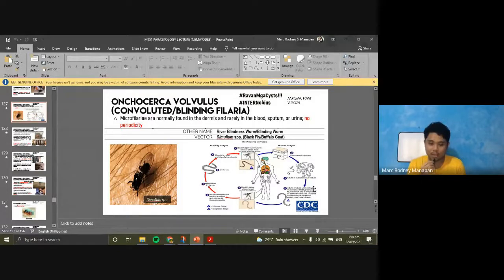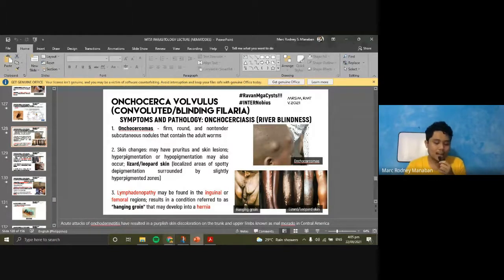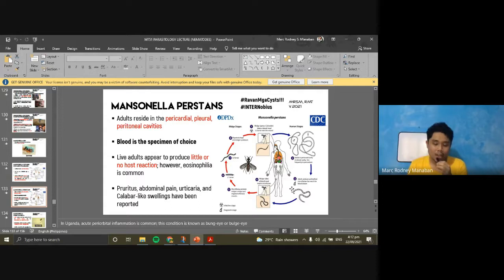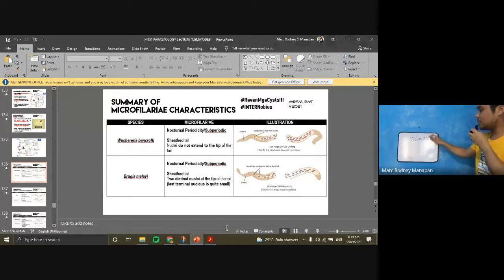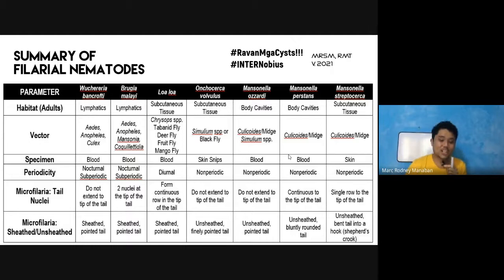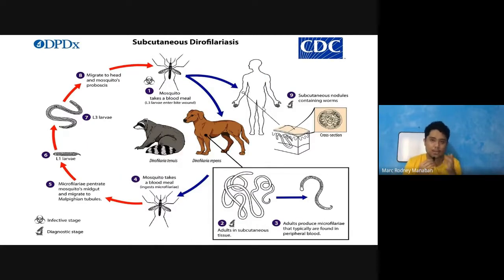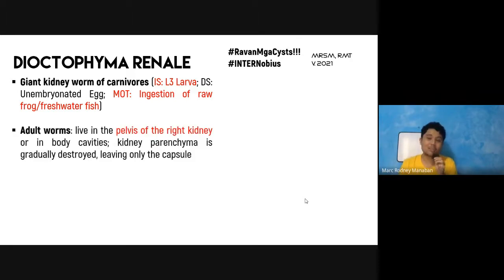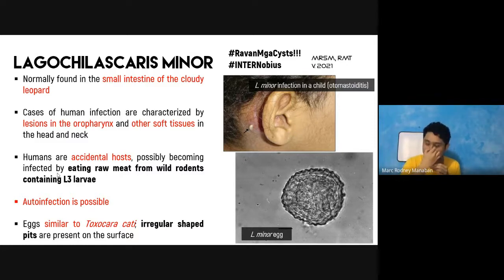MT 51: Didactics | Parasitology Review (Nematodes Part 4)